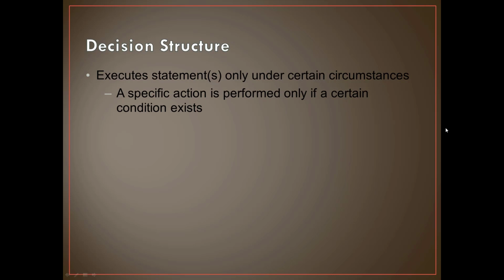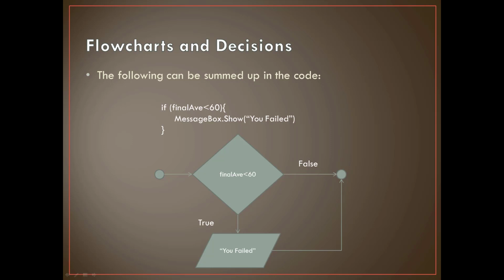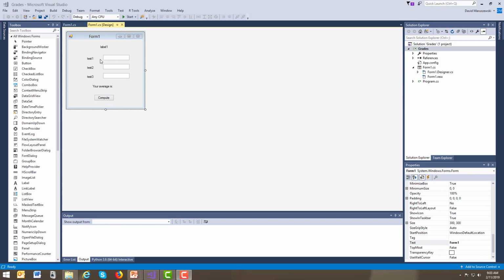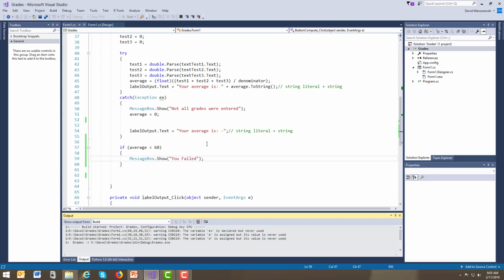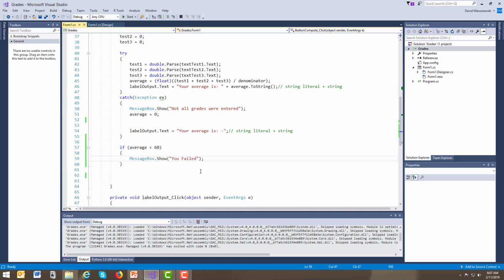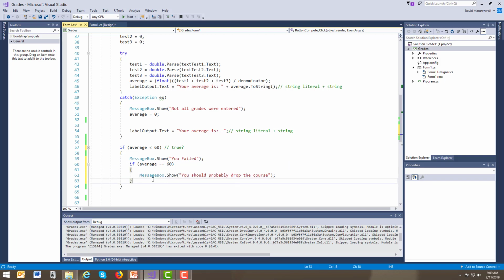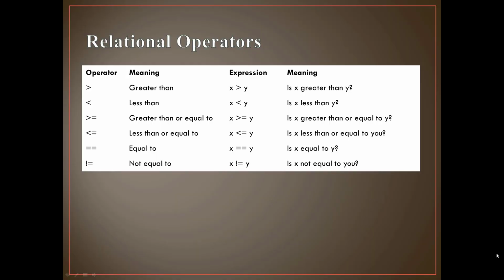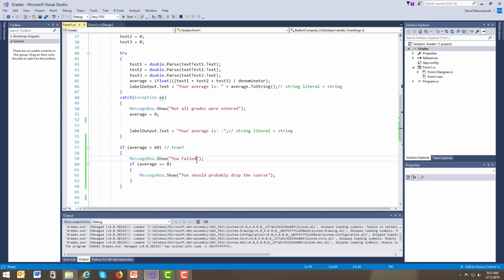if-statements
Using conditions to help your programs decide what to do and when.